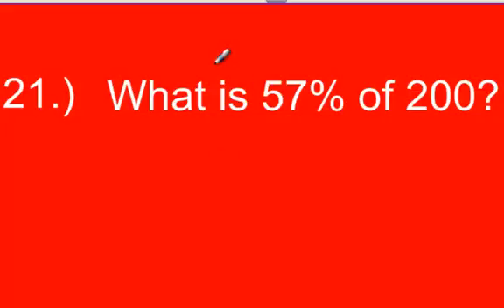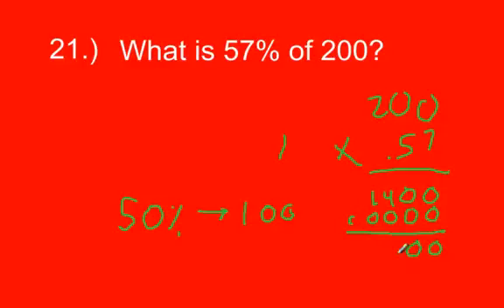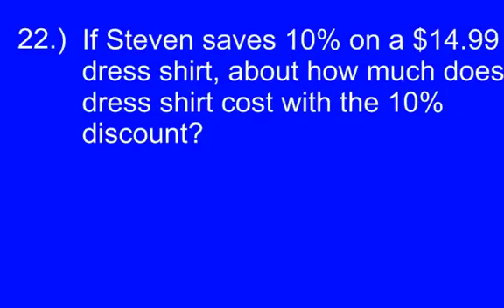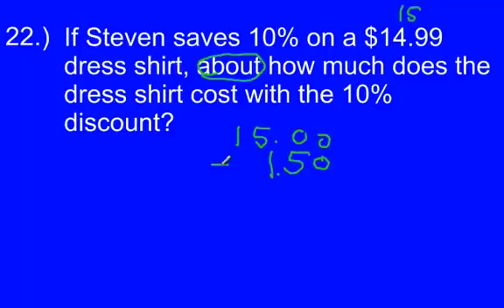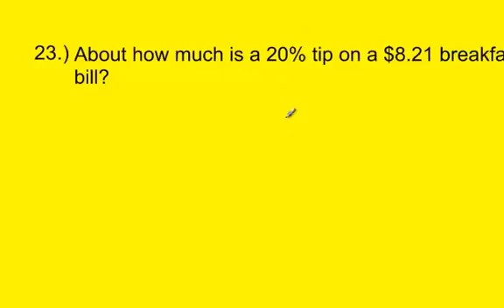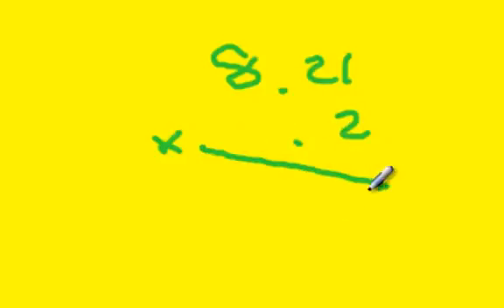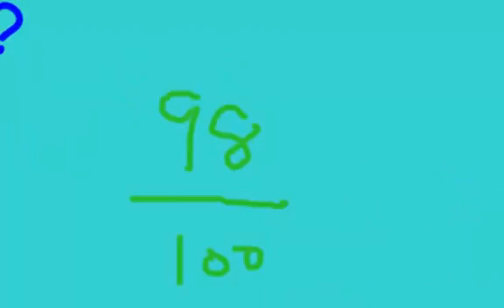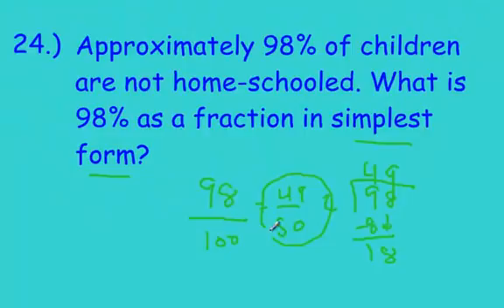Benchmark 3 21 to 24